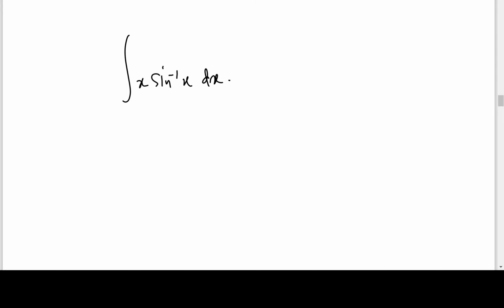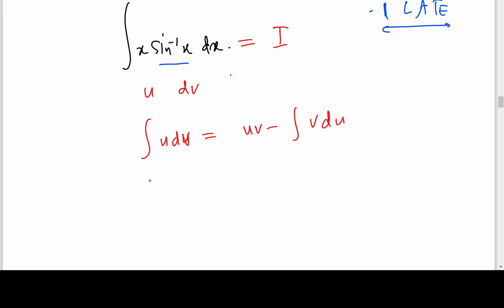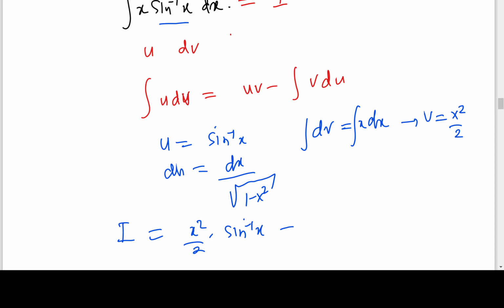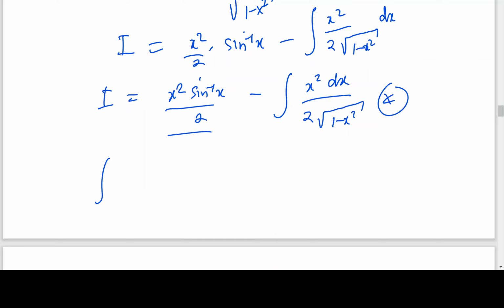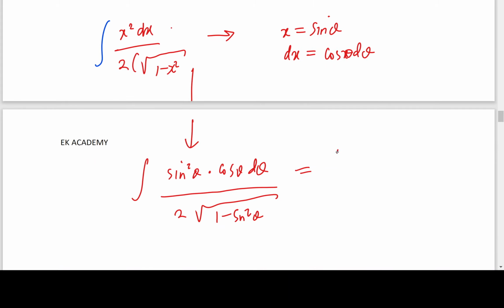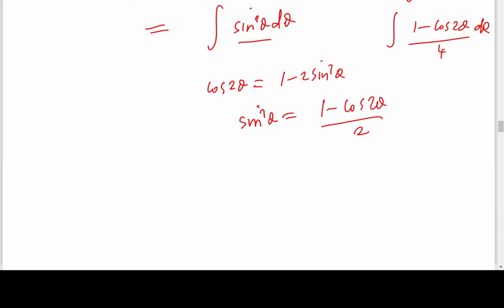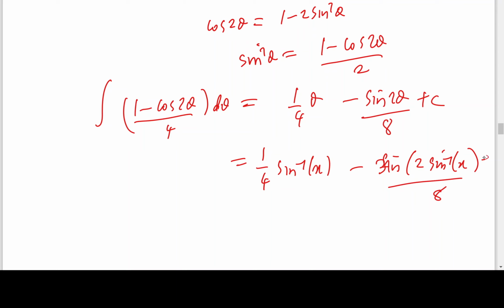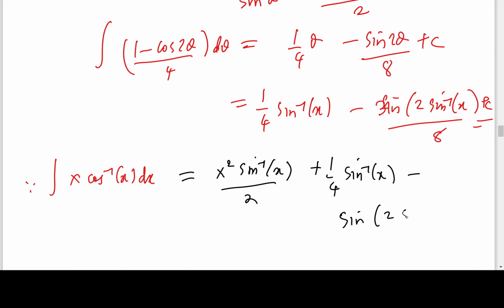INTEGRATION BY PART QUESTION